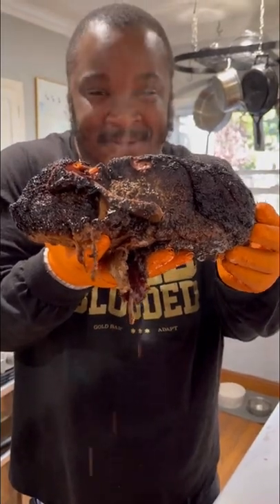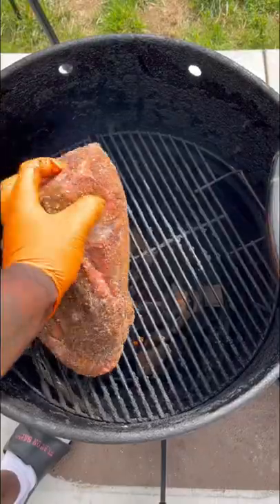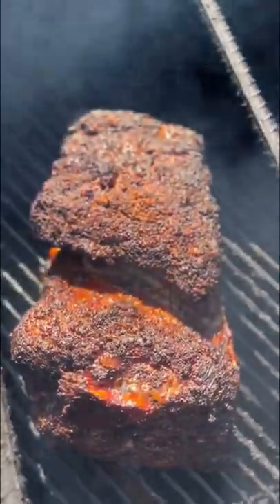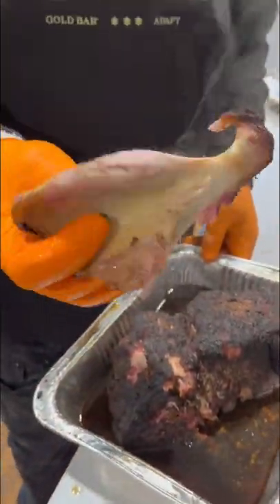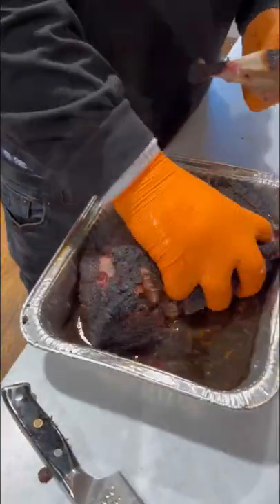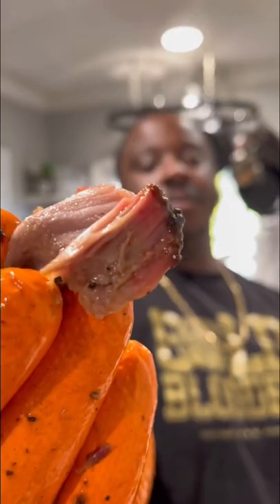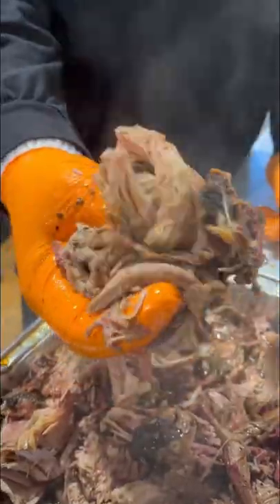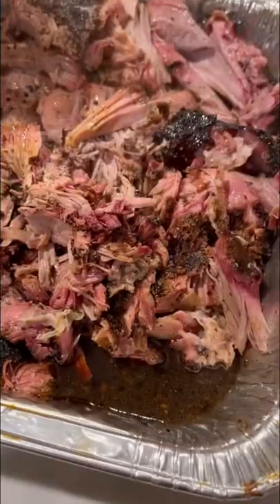Pit Barrel Pulled Pork Recipe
This pork was absolutely perfect! I hit this shoulder with some "w sauce" american made wishishishter sauce before I hit it with my cali cajun rub from Gustus Vitae and then a little salt and pepper. Smoked on the @pitbarrelcooker over @JealousDevil charcoal and post oak chunks. I wrapped with beef stock. The end result was amazing.